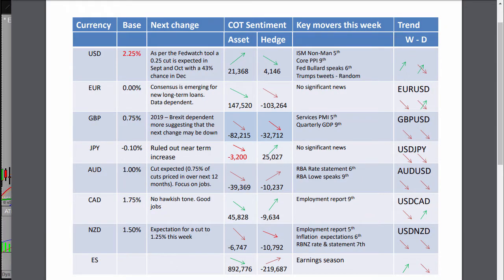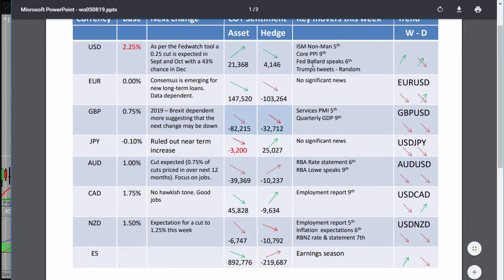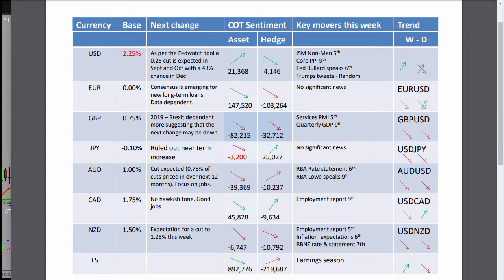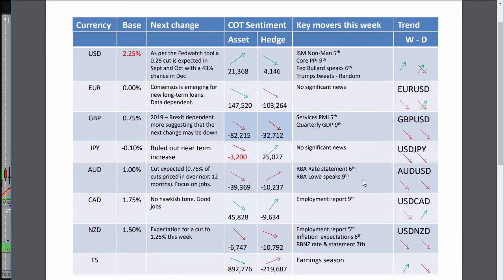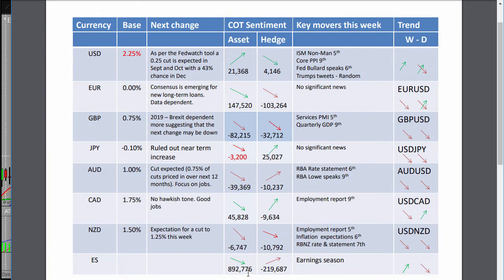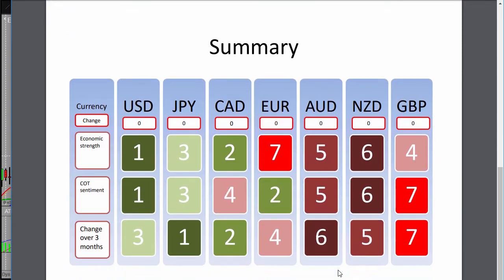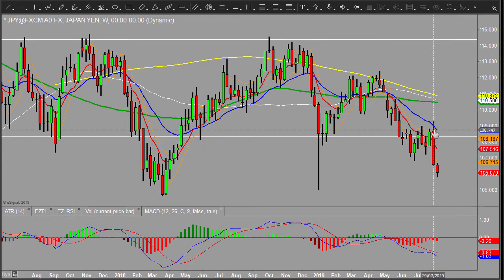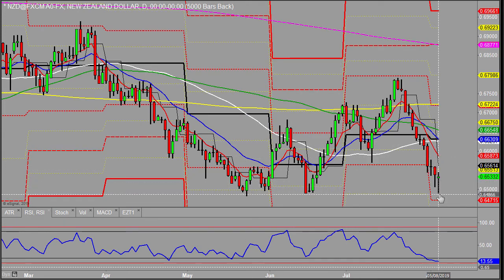The pound takes a hammering - Big picture - week commencing 5th August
With the greater possibility of the UK crashing out of Europe without a deal we are seeing this reflected in the strength of pound. It is the turn of the Australian and New Zealand central banks to meet this week. Expect a quarter percent cut in the base rate of the latter.